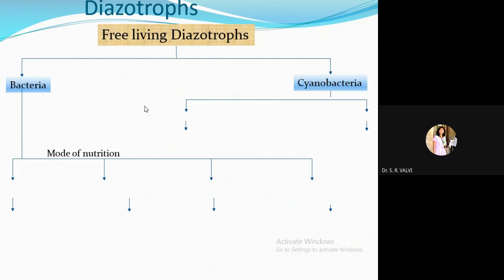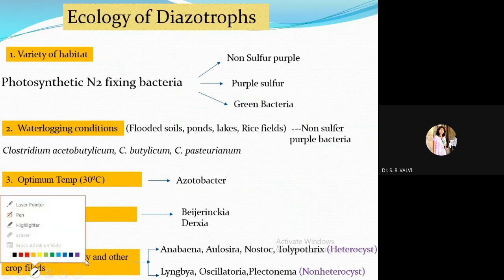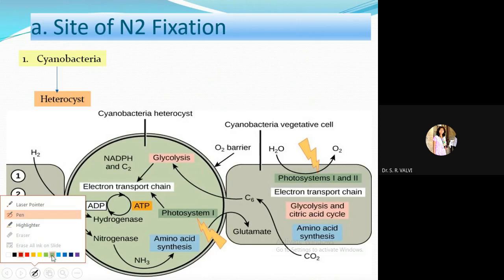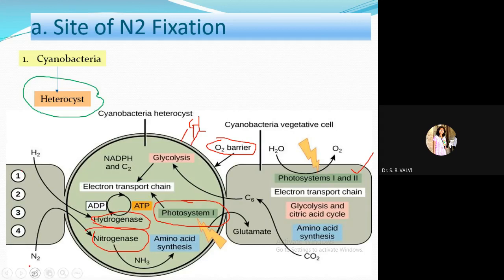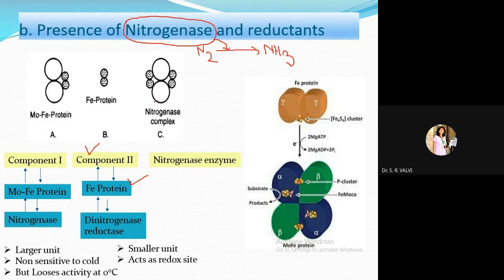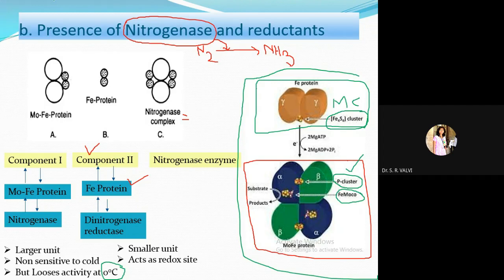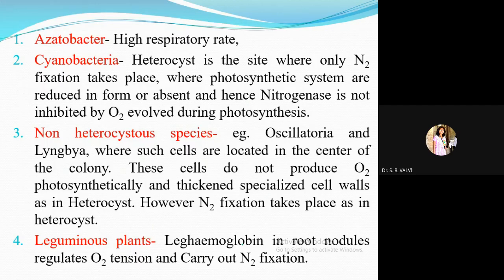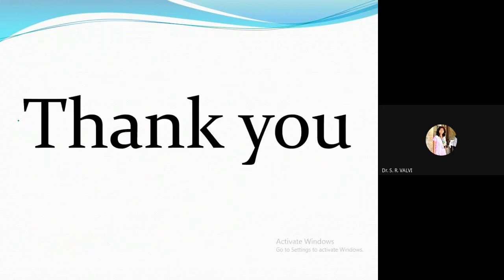Non symbiotic nitrogen fixationDiazotrophs, ecology, special features